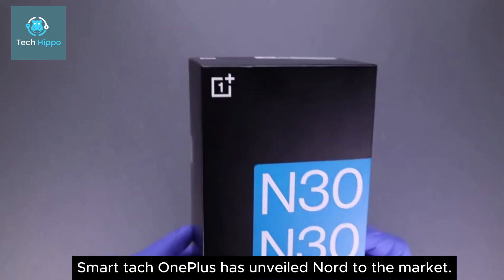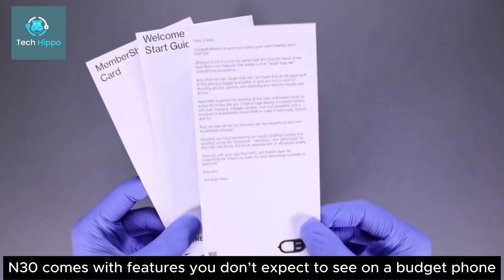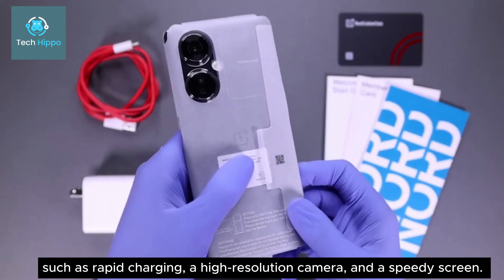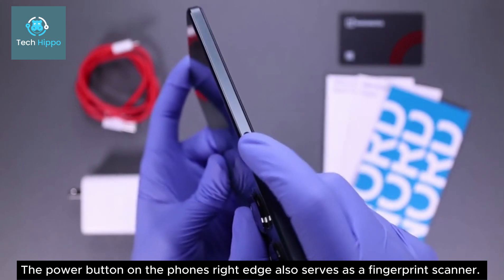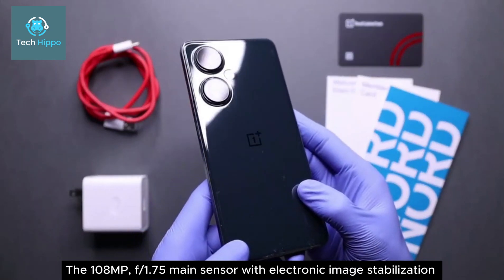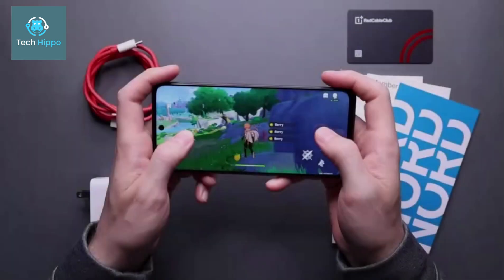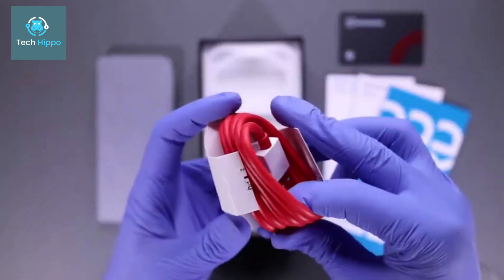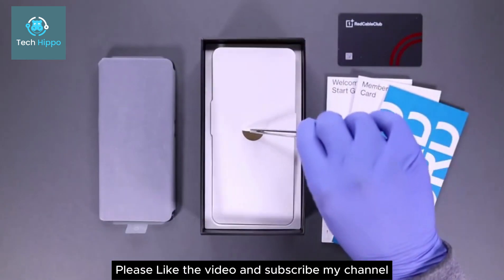Oneplus Nord 30 Unboxing, Specs, Features and Price | Oneplus Nord 30 best Budget Phone in 2024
OnePlus has introduced affordable Android phones that cost less than many other brands. The OnePlus Nord N30 5G, priced at $299, includes unexpected features for a budget phone, like fast charging, a high-quality camera, and a quick display. Although it competes with other $300 phones such as the Moto G Power 5G and the discounted Google Pixel 6a, the Nord N30 5G surpasses Motorola's latest model. As a result, it has become our preferred choice among $300 phones.